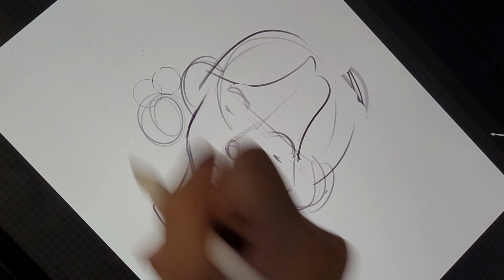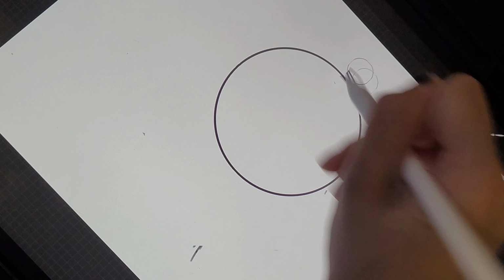not a how to video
Junggigo, "warm." warm, Genie Music Corporation, Stone Music Entertainment, 2020, Spotify,